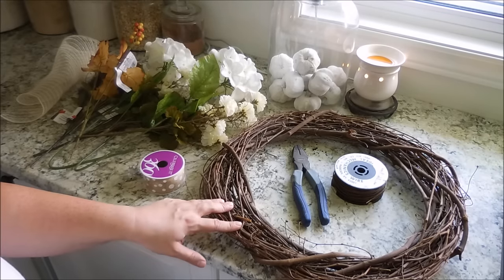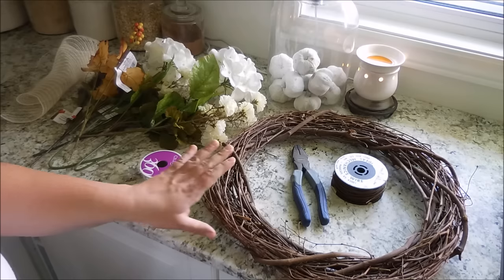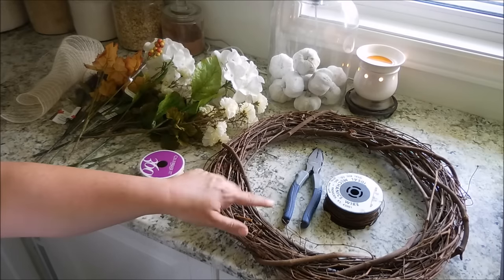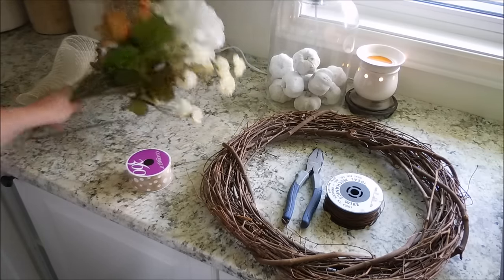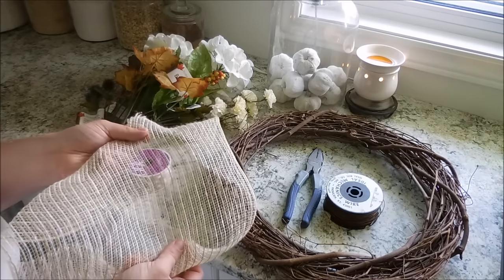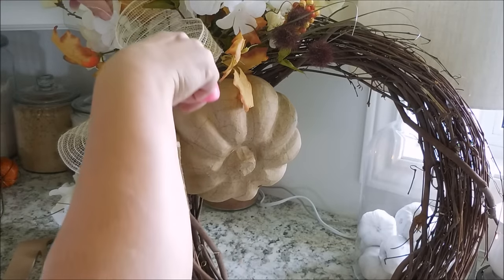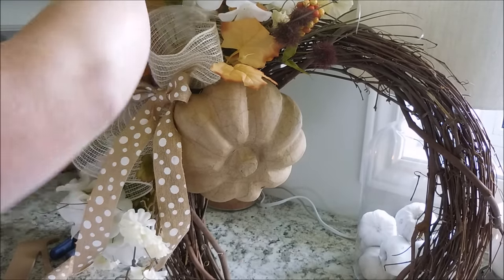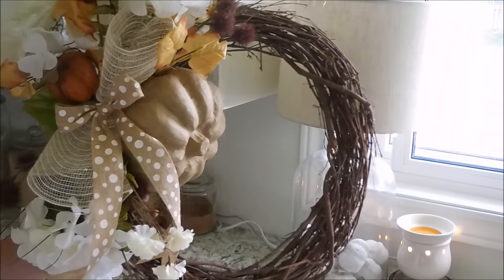DOLLAR STORE DIY | FALL WREATH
Today am taking you along with me as I put together a Fall wreath for my front door. I use dollar store items along with a few found objects from around my home. I share with you a few wreath making tips and how you can put together something similar for your own door. I also share a couple of options on how you can vary this design for your own taste.